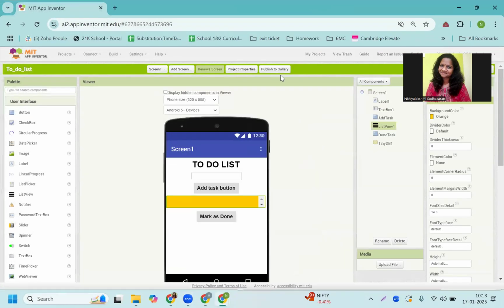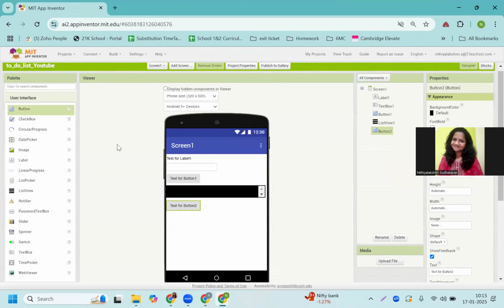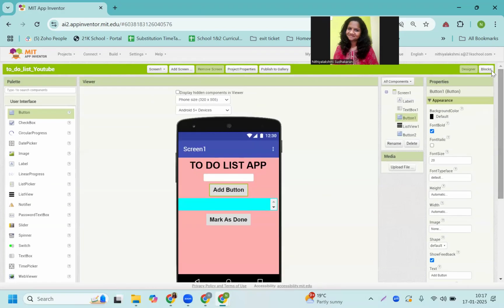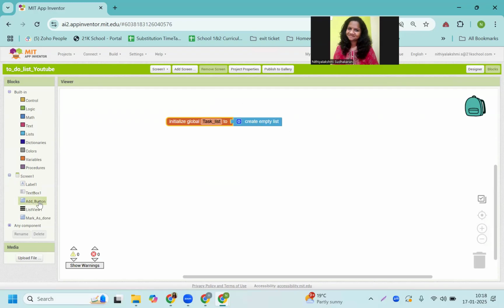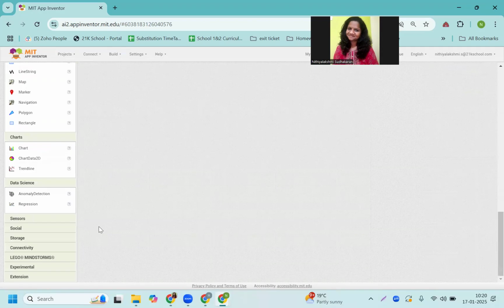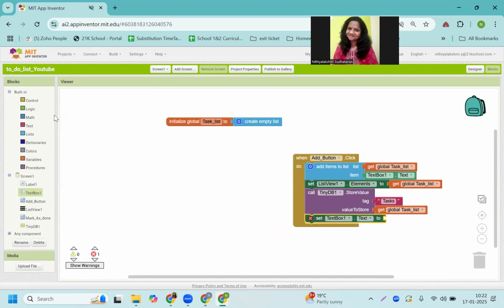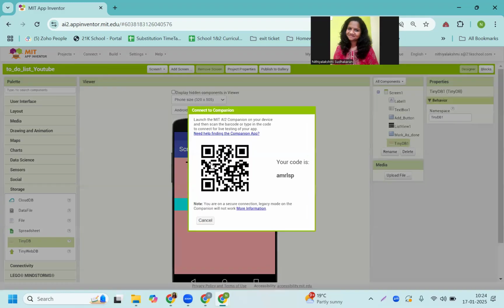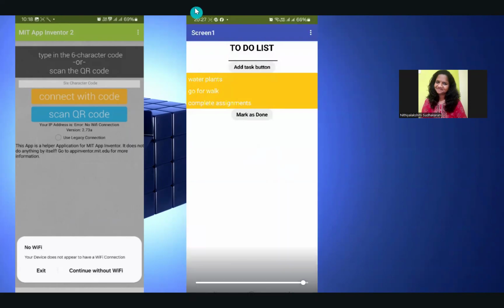To do list- MIT APP INVENTOR- DESIGNER AND BLOCK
To do list in MIT App inventor